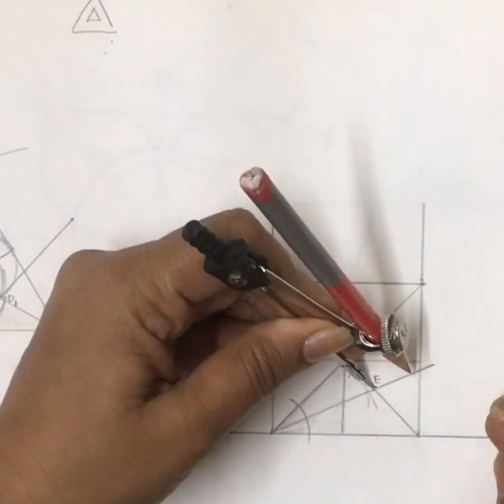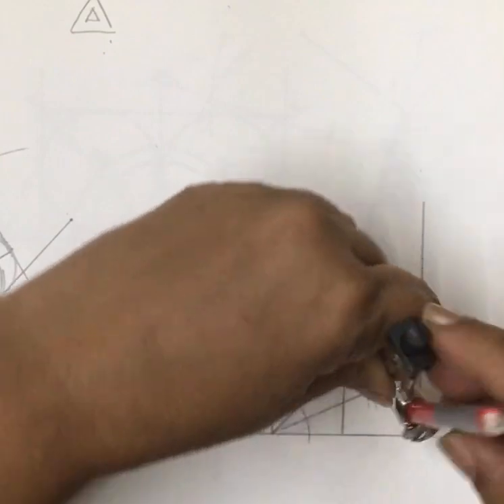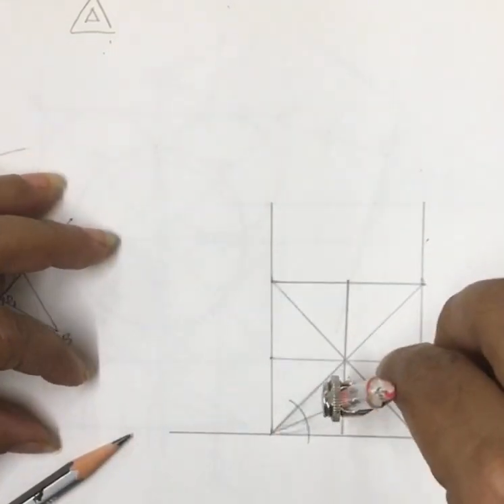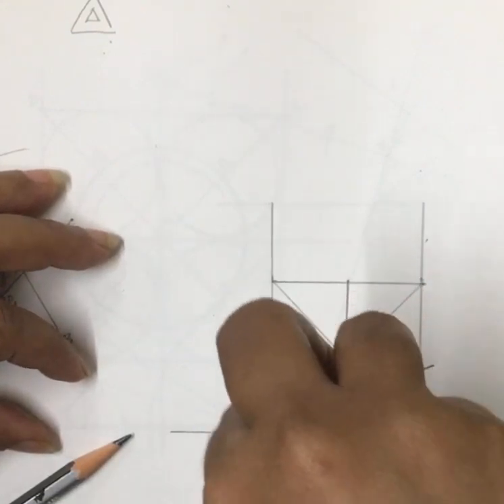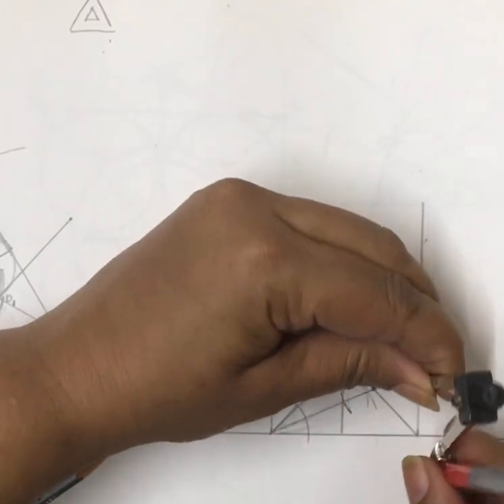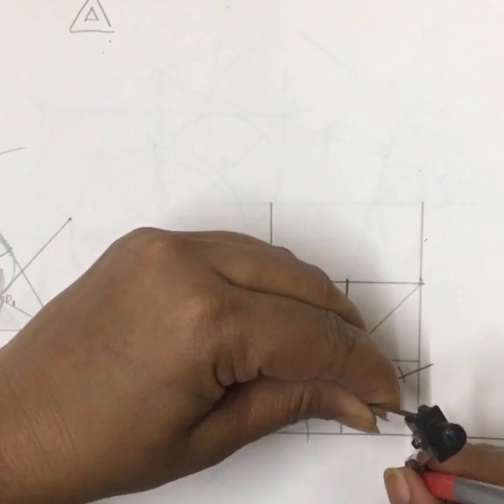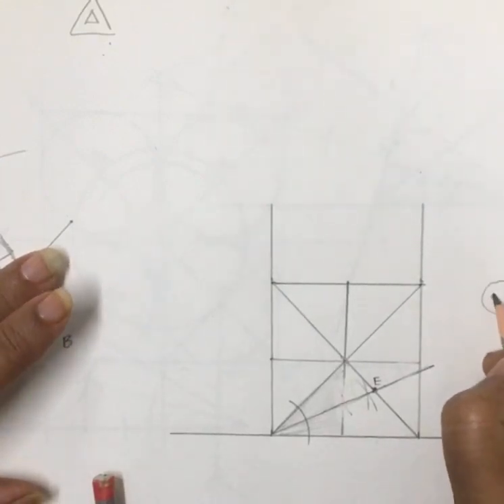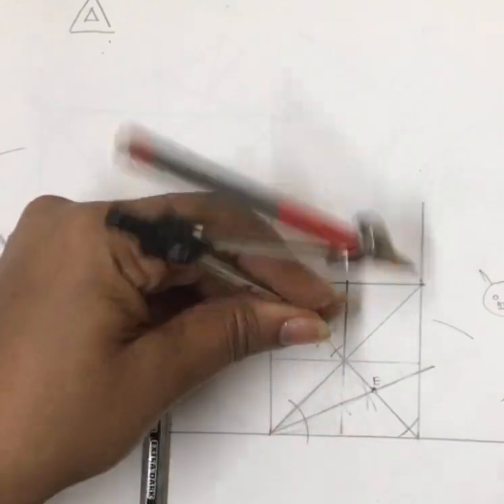Intermediate geometry sum number 18